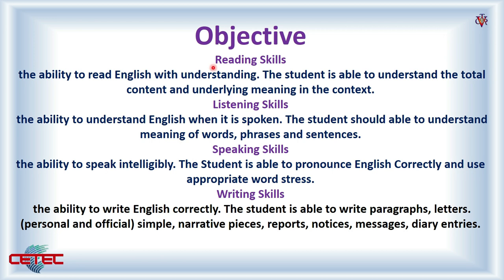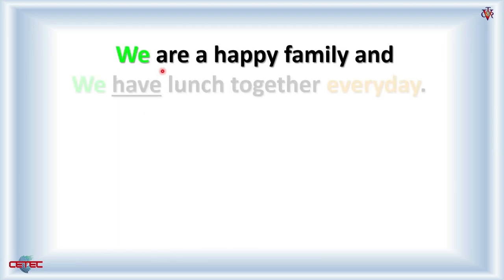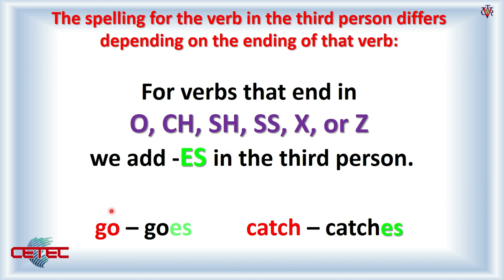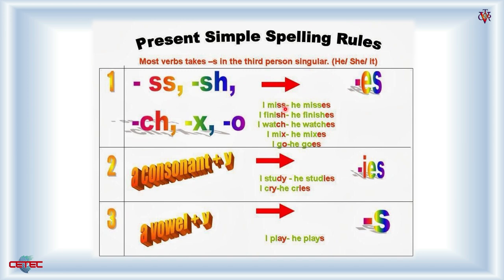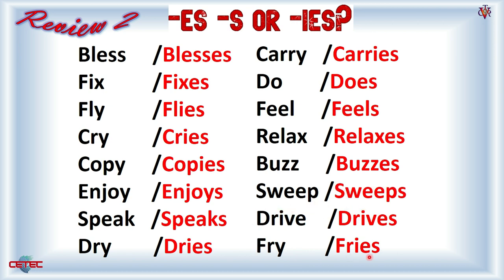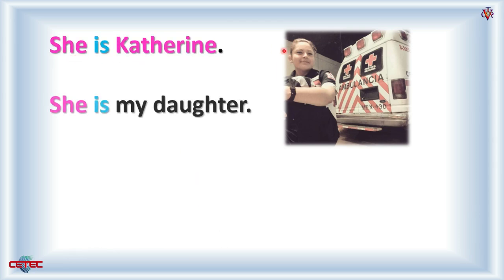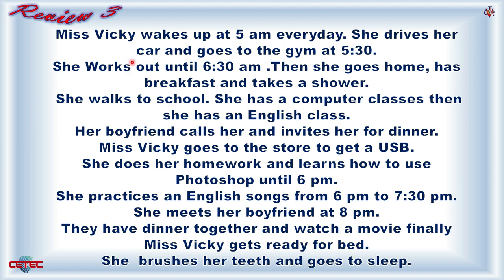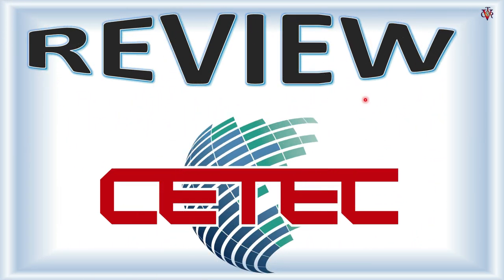My Video 3.3